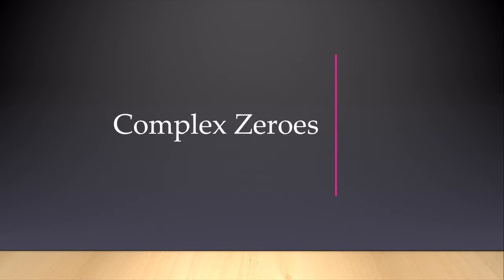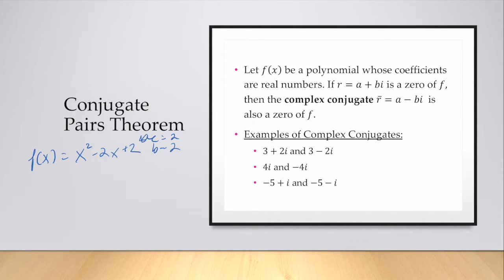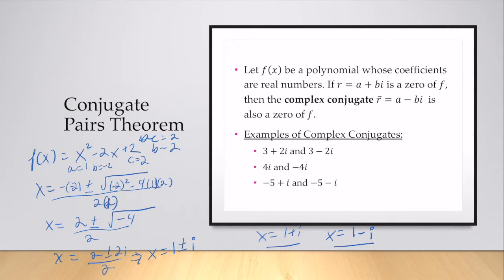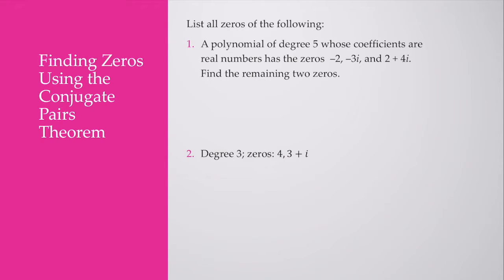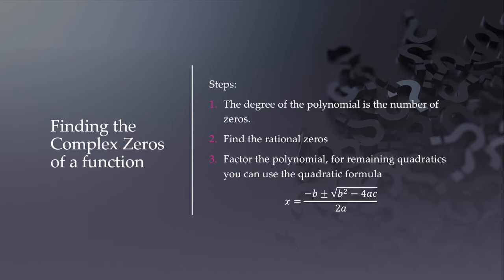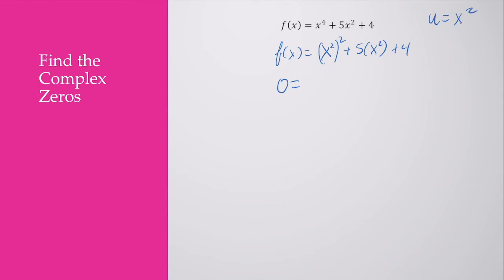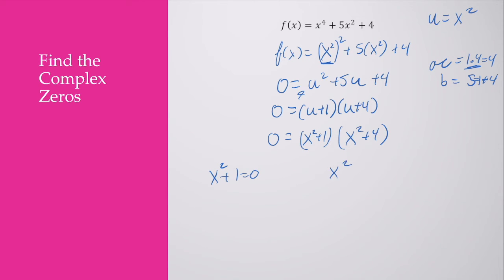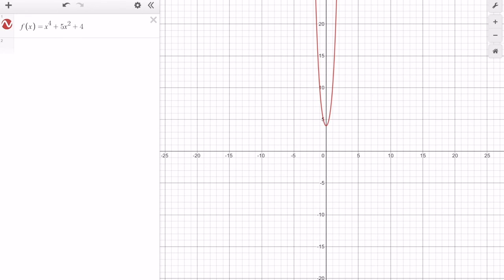Section 11.2 Part 5, Corequisite Algebra